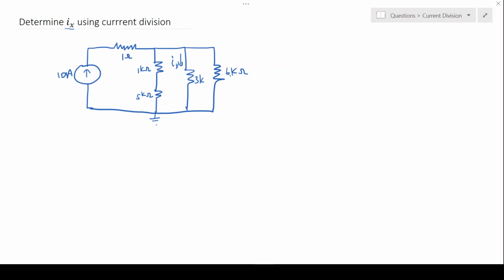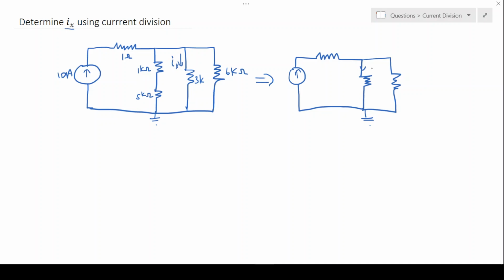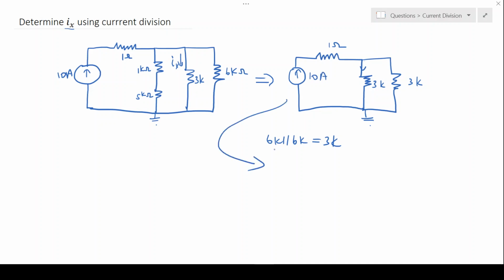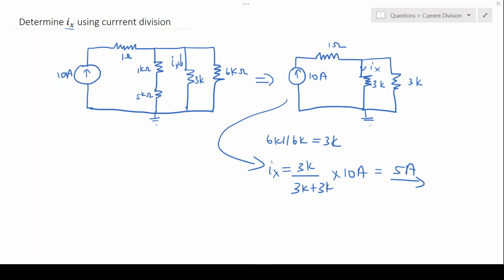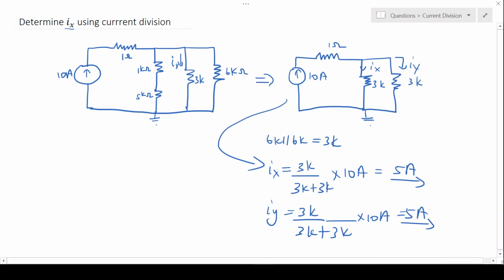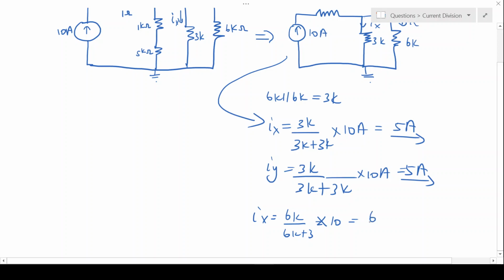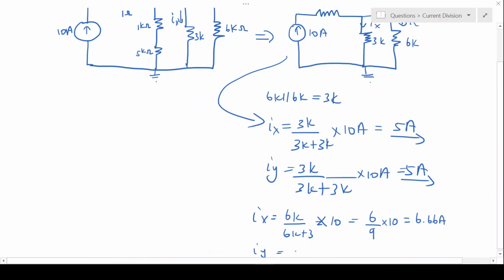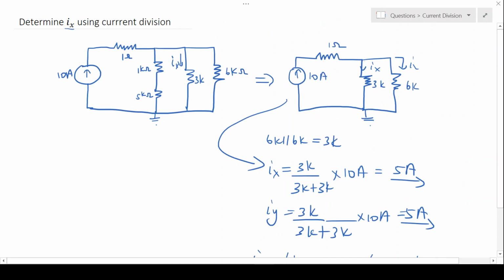Current division example